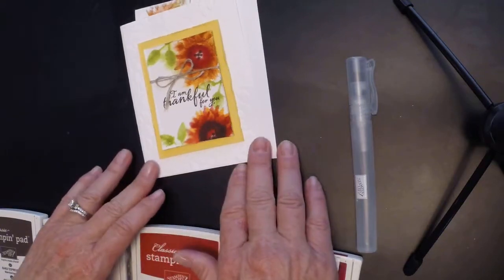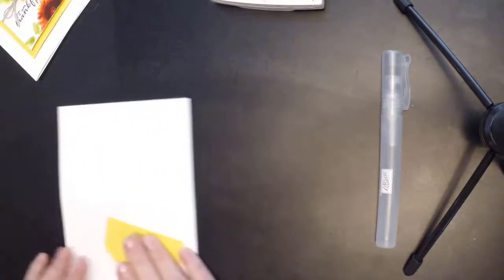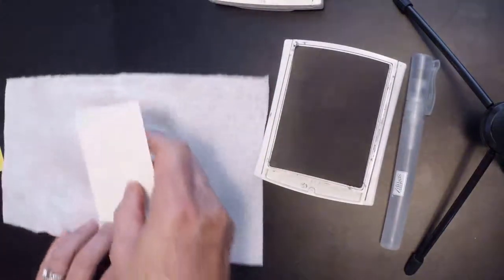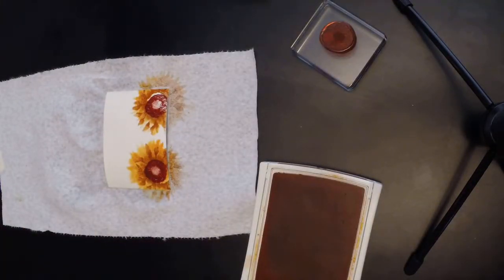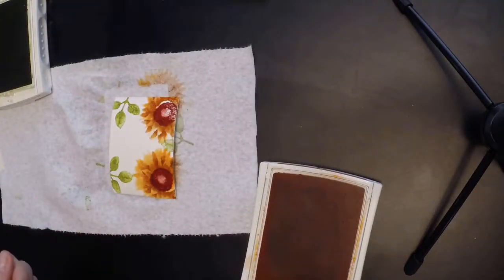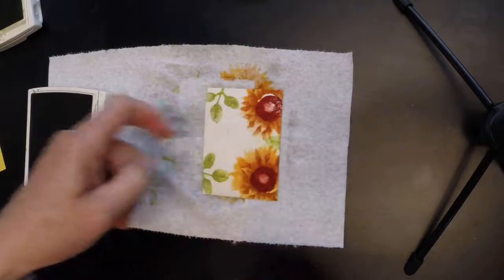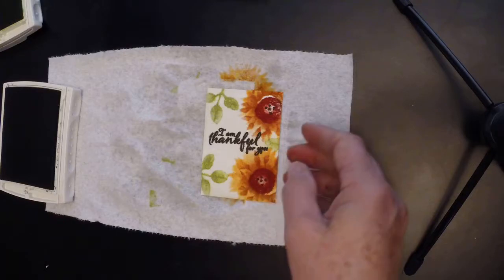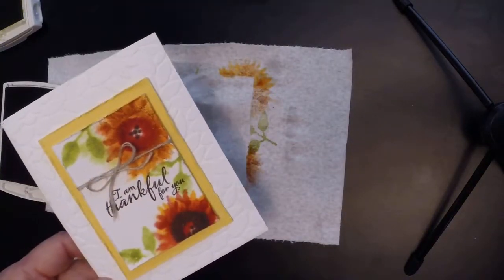Sunflower Love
I am totally in love with this new stamp set by Stampin' Up! called Fall Harvest.
I immediately thought of the watercolor technique when this stampset arrived  in my little brown box. Hope you enjoy the
Technique. Please go to my blog for the recipe and card stock sizes